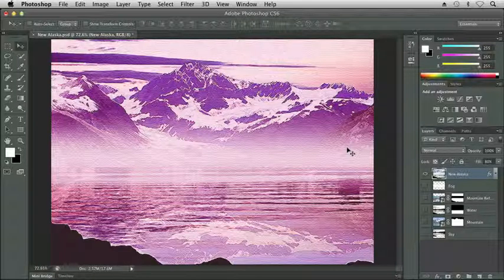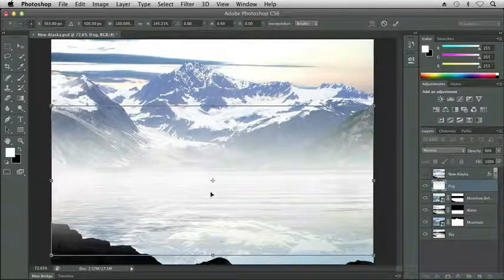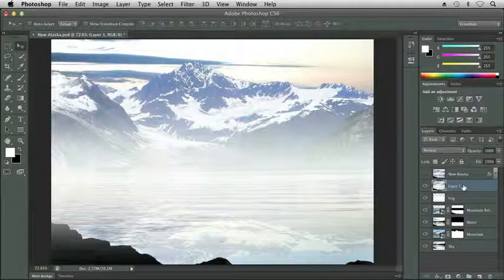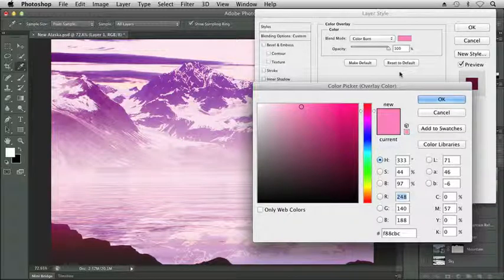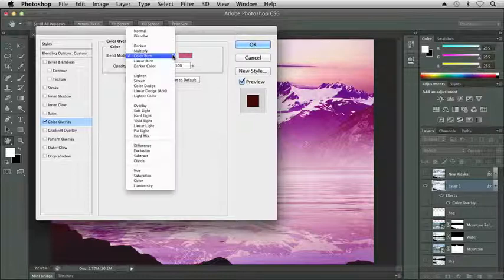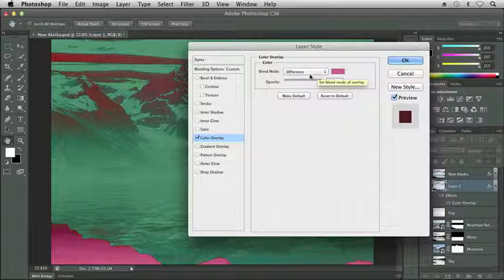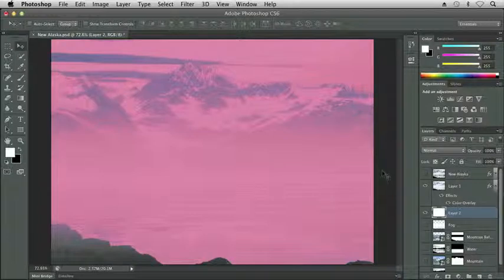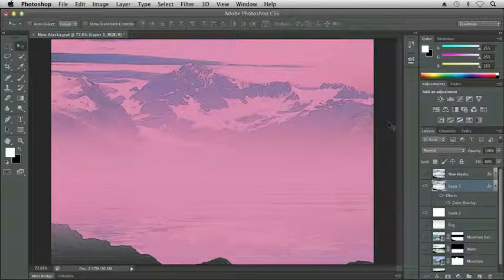Adjusting Composited Images using Layer Effects - Adobe Photoshop CS6 Tutorial